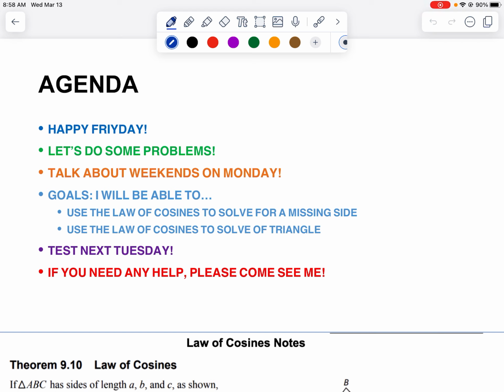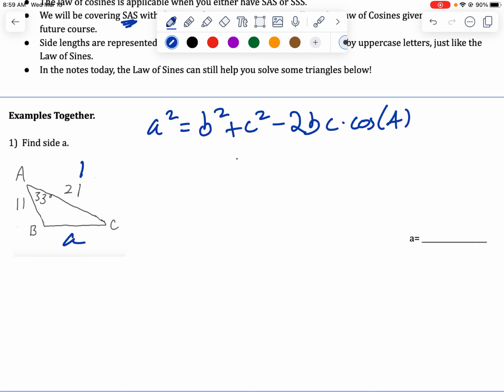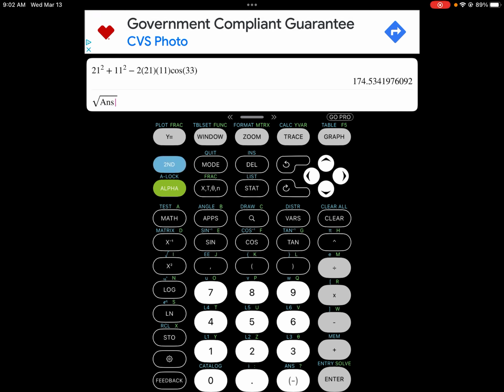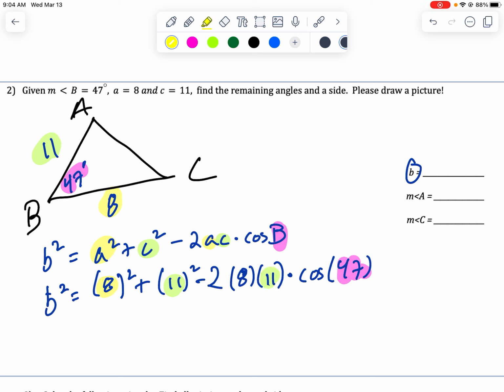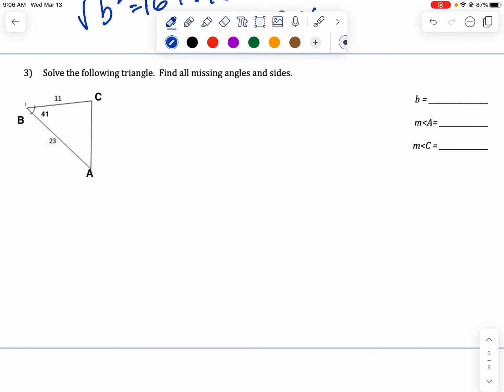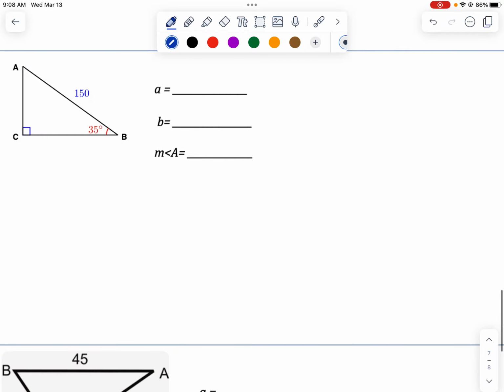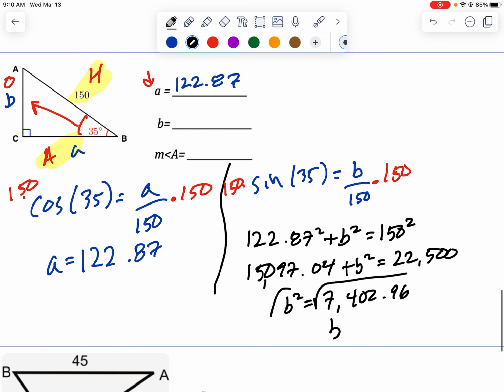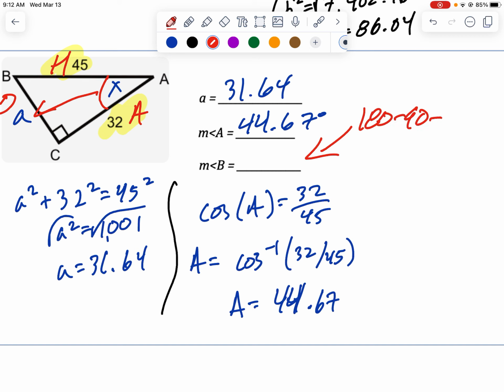PSG LAW OF COSINES NOTES